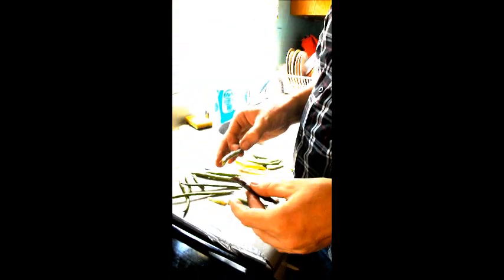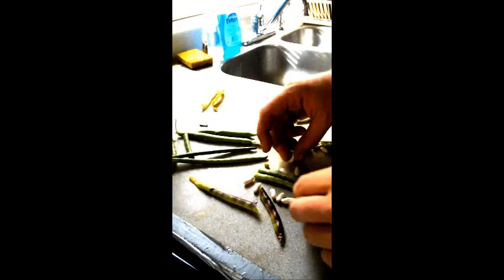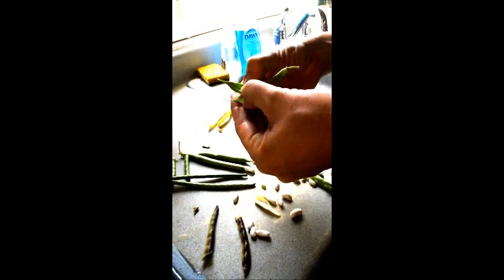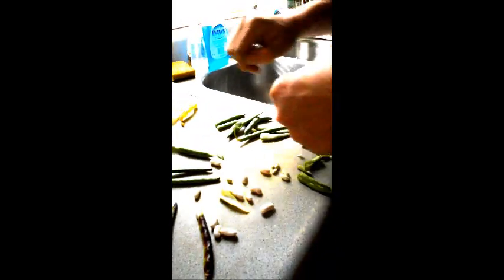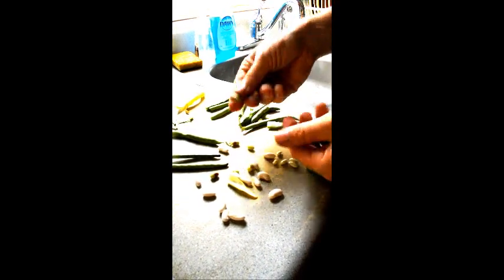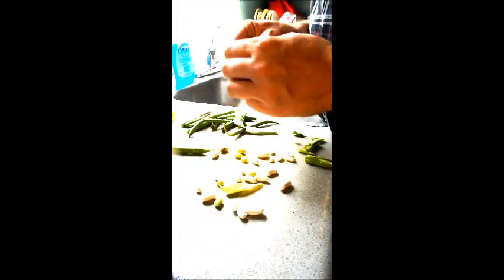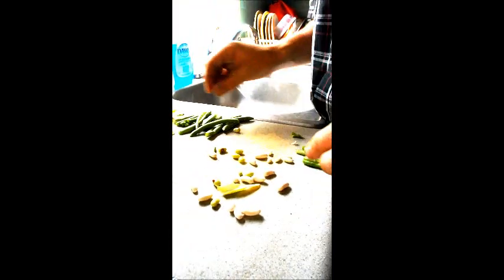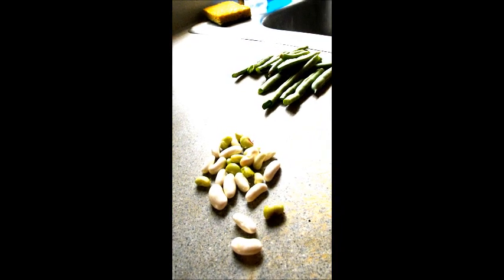Bean Thinkin': Let's Talk Peas & Beans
Watch as I talk about some of the peas and beans growing in our veggie gardens.